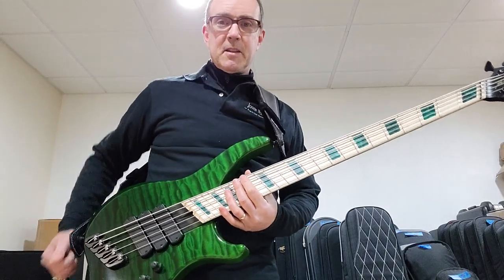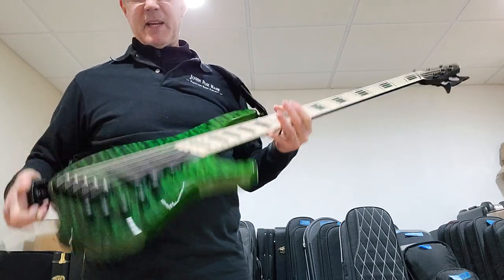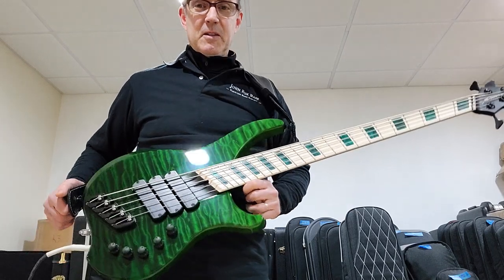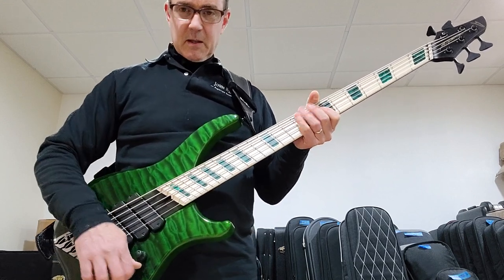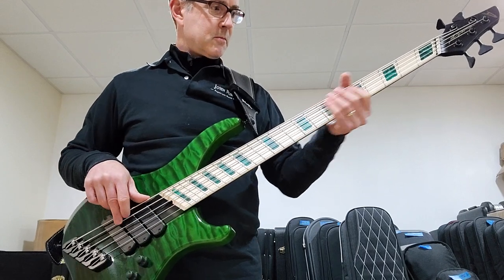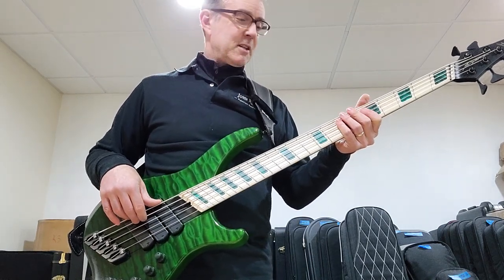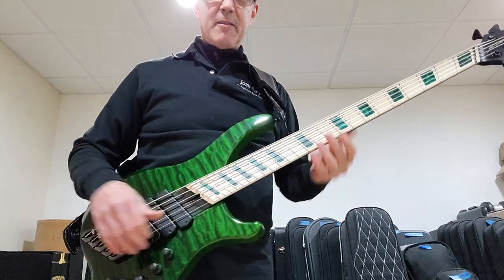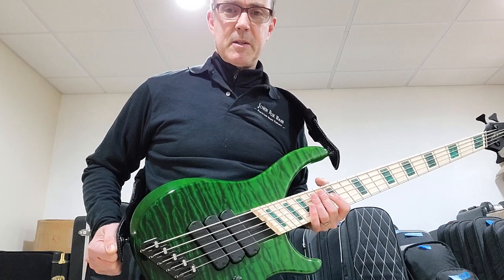Dingwall Afterburner I at John Fox Bass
This totally ridiculous stunner of a custom instrument just arrived here at John Fox Bass and it is going out to its extremely lucky new owner this evening.
Get your custom Dingwall at JohnFoxBass.com.